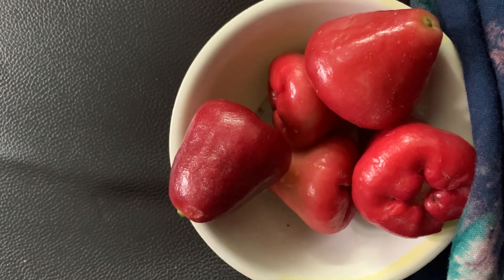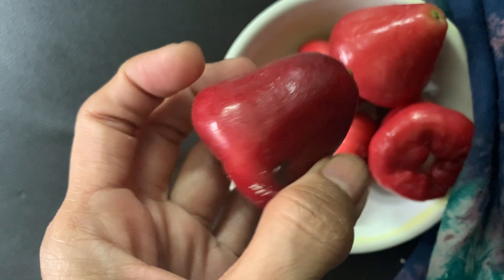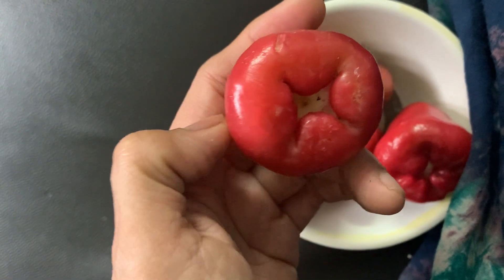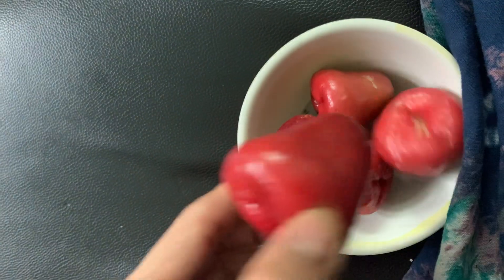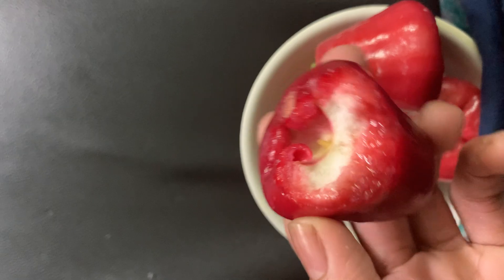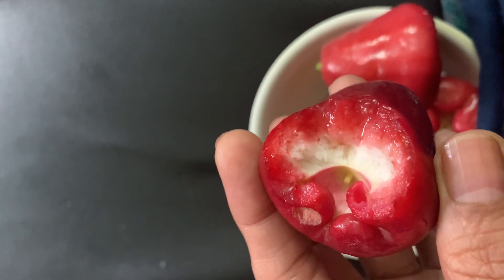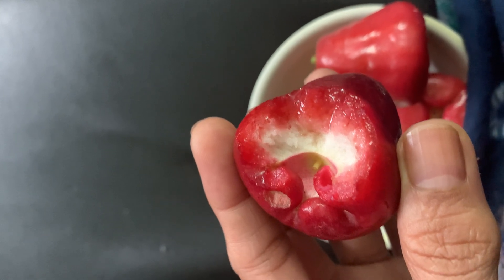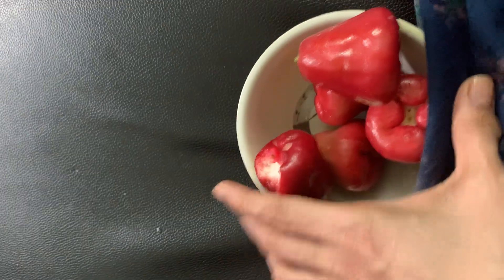Exotic water apple fruit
Healthy water apple fruit from South India